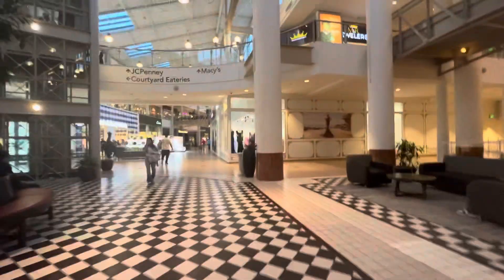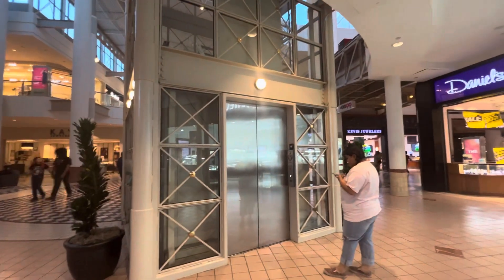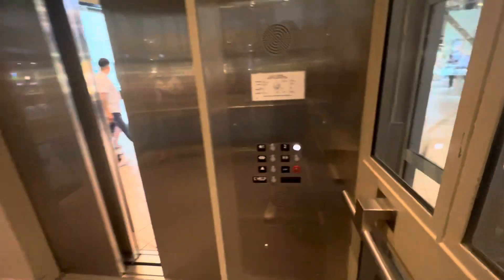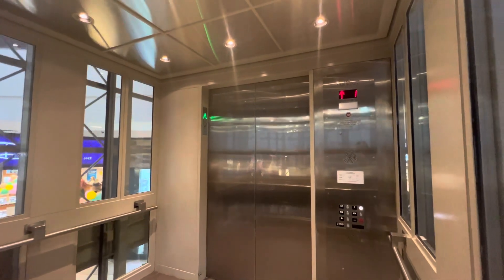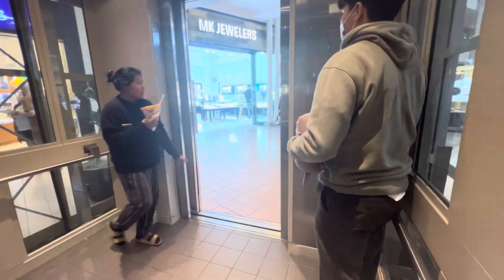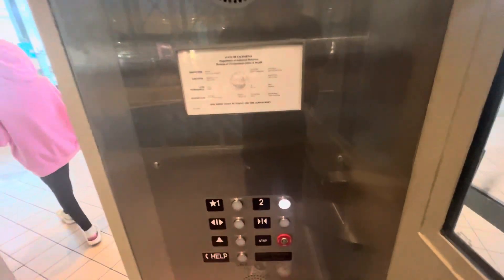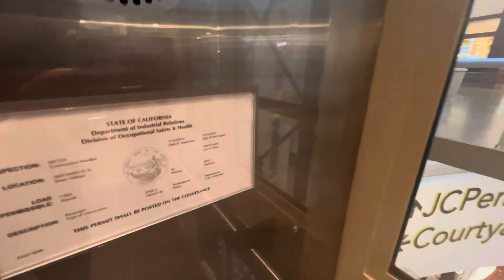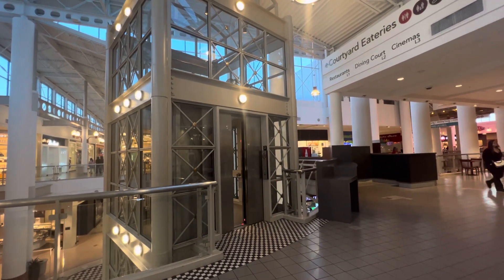HUGE & EPIC Montgomery Elevator @ Mainplace Mall - Santa Ana, CA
Filmed 04-06-23

This vid is kinda low quality (it was shot in HD 30 instead of 4k 60 so that’s why) but it’s a pretty awesome elevator here at Mainplace mall. It’s 7000 LBS! And has an epic motor. This was originally an A-Series, then received a Monitor TR slap on, and more got a mod by Kone and has Innovation Pinnacle.